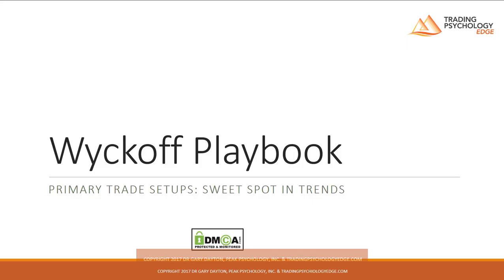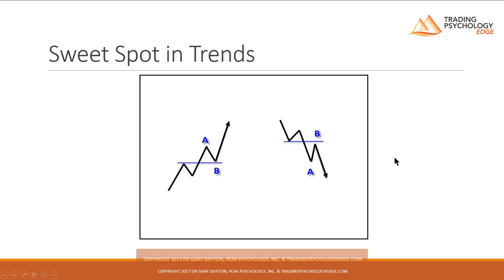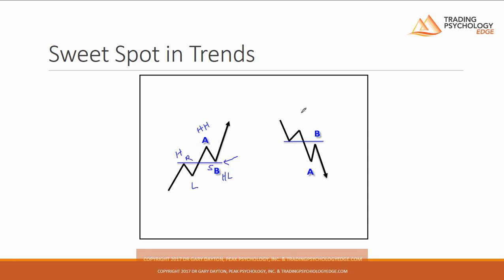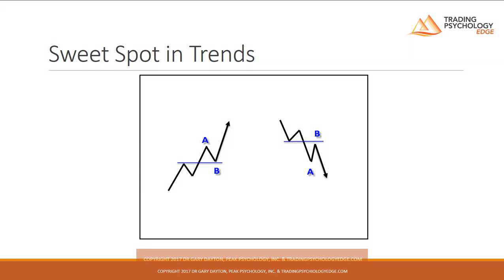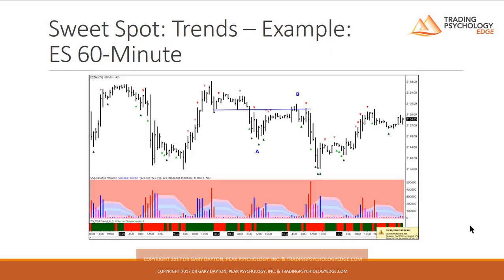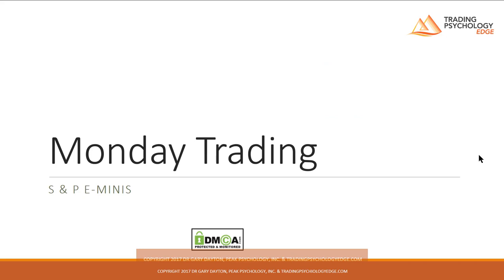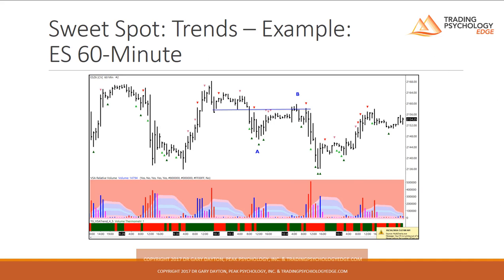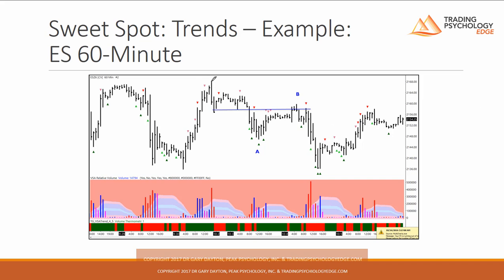23 4 Trend Sweet Spots Wyckoff Playbook